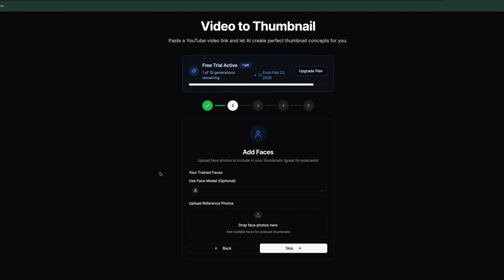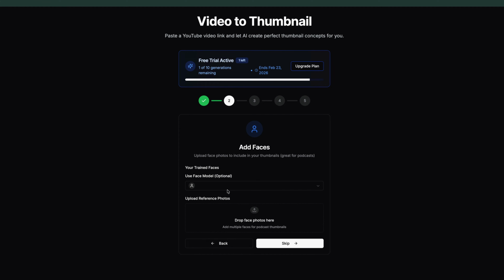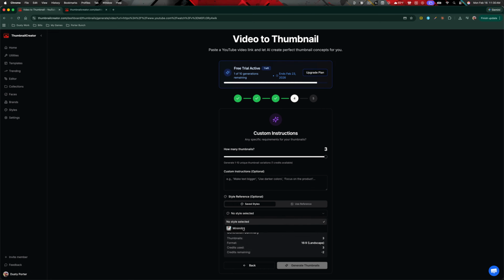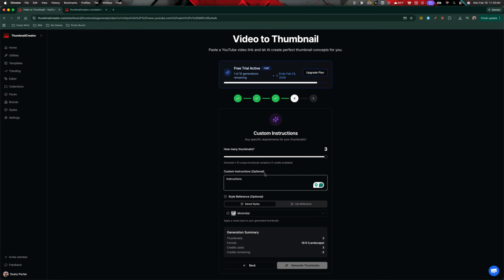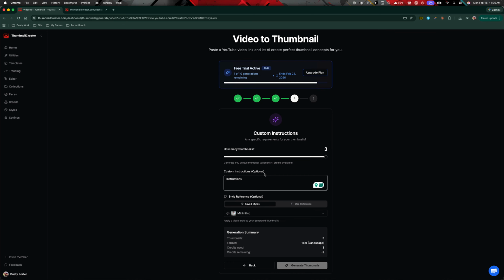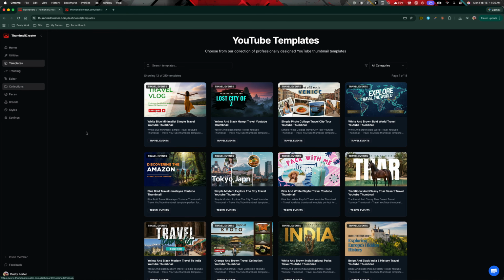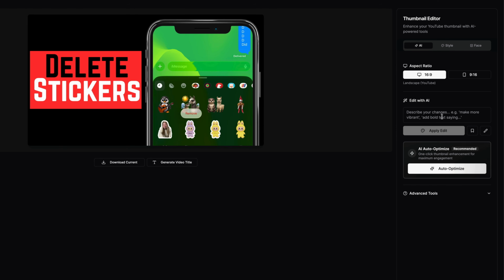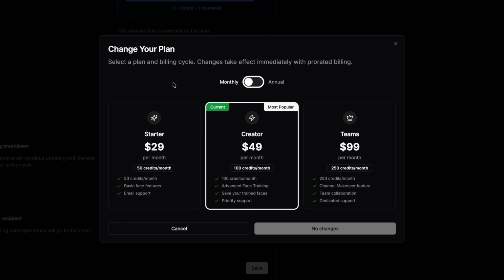Create Stunning YouTube Thumbnails in SECONDS with AI (ThumbnailCreator.com)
In this video, I'll show you how to use ThumbnailCreator to create professional, click-worthy YouTube thumbnails using AI in just seconds. Whether you're a beginner or an experienced creator, this AI thumbnail generator can save you hours of design time.